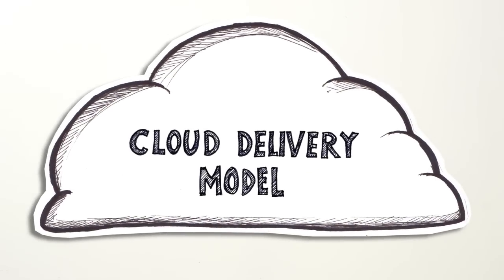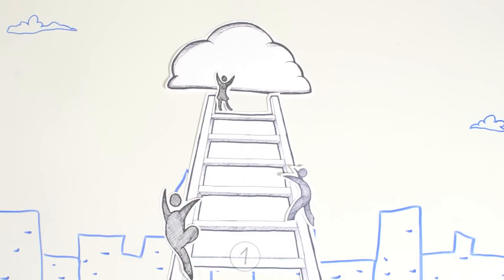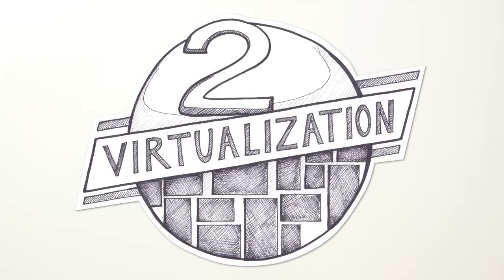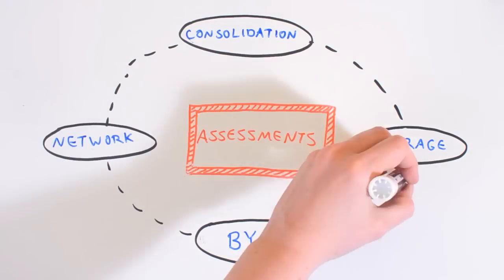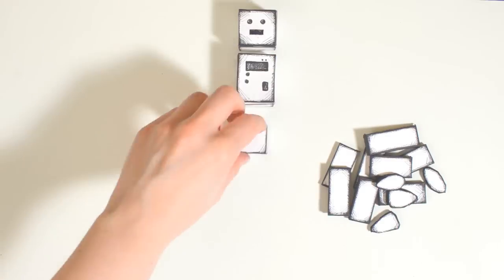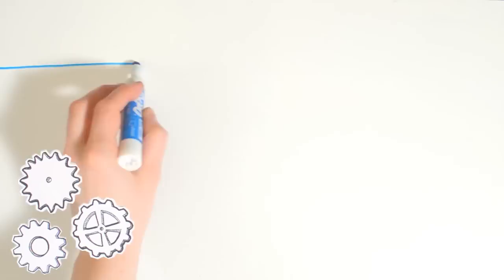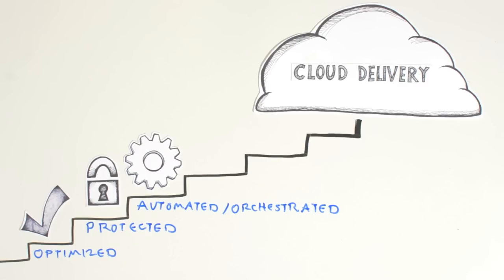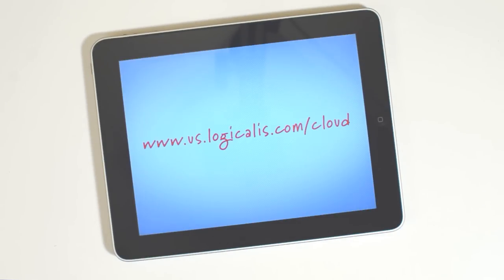IT Transformation Journey: Overview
The cloud delivery model is a very efficient way to run IT. But for most organizations, the IT transformation needed to align their infrastructure with a cloud services model isn't a simple journey.
We've developed a chart that describes each step of the IT Transformation Journey, and a simple quiz to help you determine what step your organization is on.